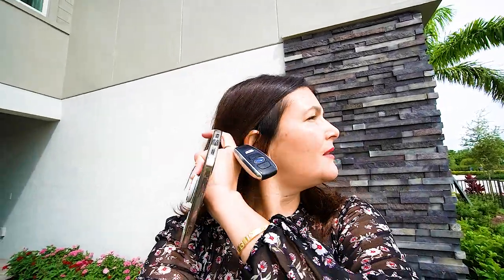NEW CONSTRUCTION HOME TOURS IN FLORIDA - EMERY - GATED COMMUNITY FOR FAMILIES | Port Saint Lucie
Here is a list of lot prices and home prices in Emery.
Lot 85 - $75,000 Halo Rowan, Citron, Dahlia
Lot 86 - $65,000 Halo
Lot 95 - $67,000
Lot 111 - $25,000
Lot 112 - $10,000
Lot 39 - $35,000
Lot 41 - $25,000
Lot 42 - $25,000
Lot 44 - $25,000
Lot 49 - $21,000
Aspen
2 Beds|2 Baths|1,723 Sq. Ft.|2 Car Garage
Starting from $364,990
Briar
3 Beds|2 Baths|1 Half Bath|1,997 Sq. Ft.|2 Car Garage
Yarrow
3 Beds|2 Baths|1 Half Bath|2,279 Sq. Ft.|2 Car Garage
Danbury
4 Beds|2 Baths|1 Half Bath|2,691 Sq. Ft.|2 Car Garage
Citron - needs a halo lot
3 Beds|2 Baths|1 Half Bath|2,105 Sq. Ft.|2 Car Garage
Dahlia - needs a halo lot
3 Beds|2 Baths|2,300 Sq. Ft.|2 Car Garage
Starting from $480,990
Rowan - needs a halo lot
4 Beds|2 Baths|1 Half Bath|3,272 Sq. Ft.|3 Car Garage

My name is Sonsire Gonzalez.  Realtor in beautiful Port Saint Lucie, Florida. Here are the homes that are available at Emery right now.  These prices include the lot and standard features like impact windows, brick pavers, kitchen cabinets, granite countertops and tile flooring.  However, if you want to upgrade any of these things, it will be additional.

They will be releasing more soon.  However, prices do tend to go up every time they release new ones.  Thanks!

To get listings for specific neighborhoods or price range, send me an email with your request: or text me your name, last name and what kind of house you are looking for.